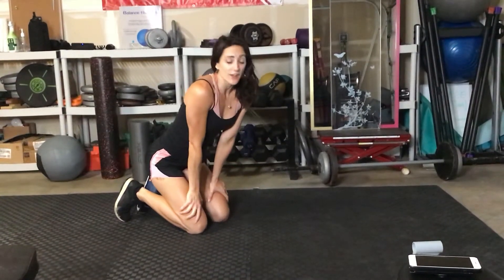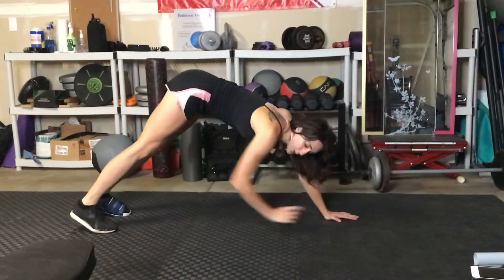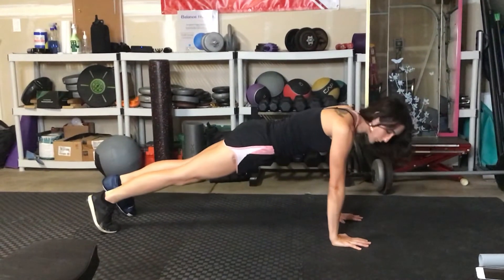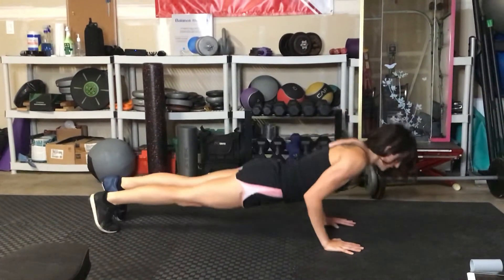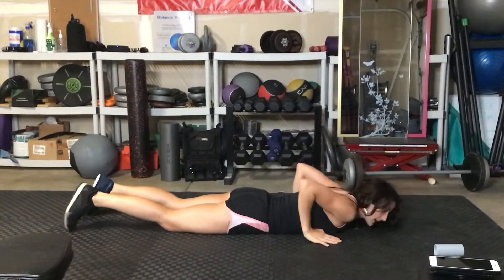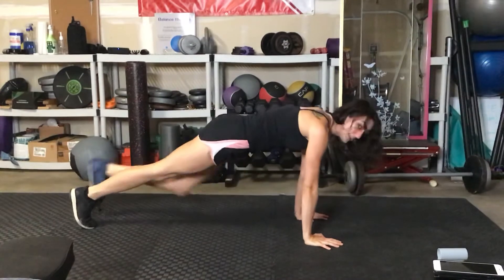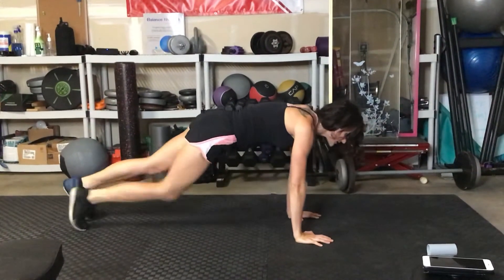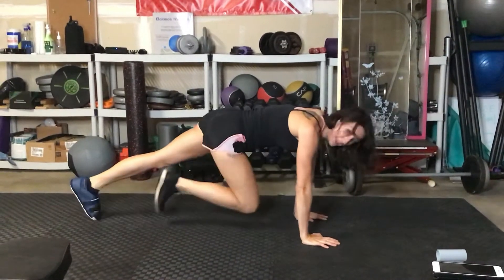Mountain climbers with reach out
How to properly perform Mountain climbers with reach out